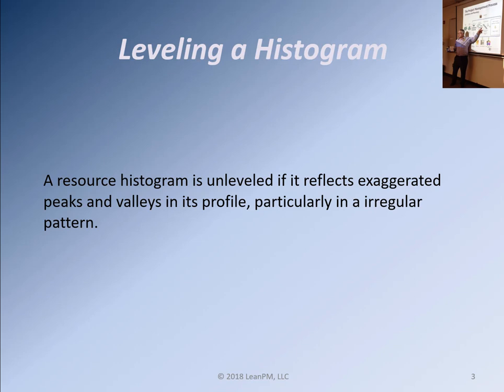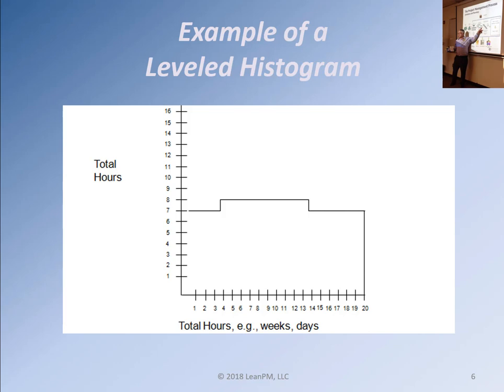Resource Allocation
This short video provides the basics of resource allocation on projects.